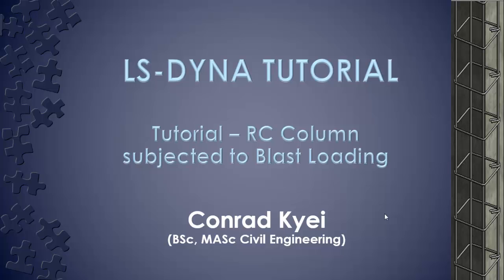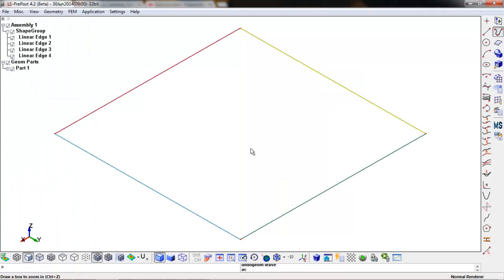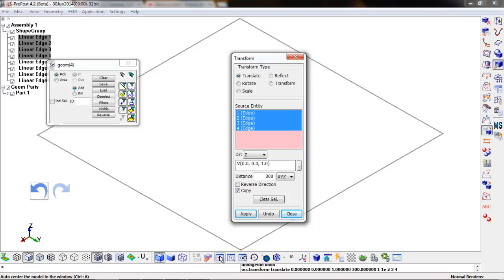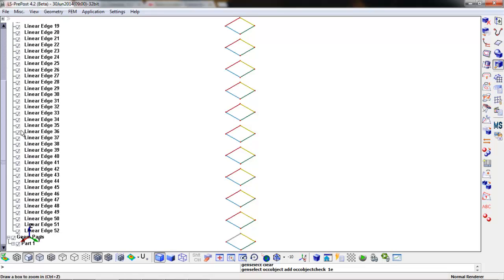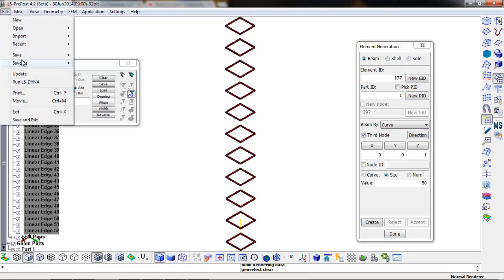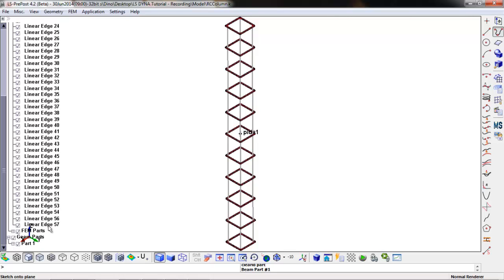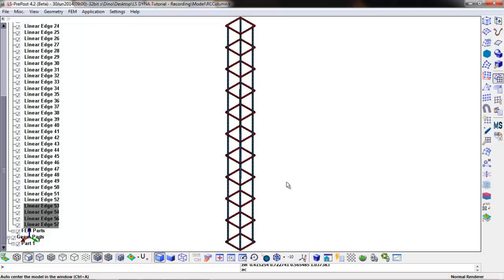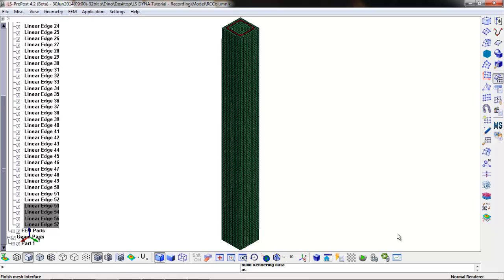2.0 Modelling the Reinforced Concrete Column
This video describes how the reinforcing bars of the column and the concrete were modelled in LS-DYNA